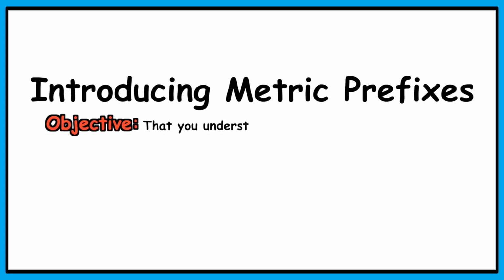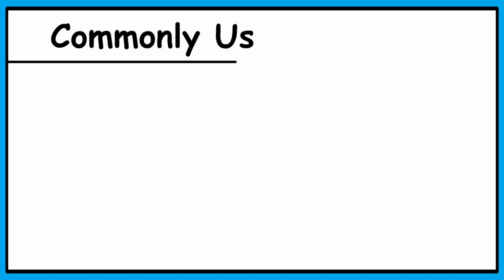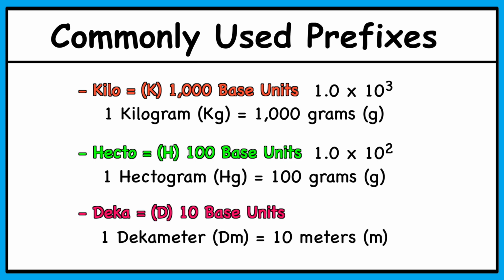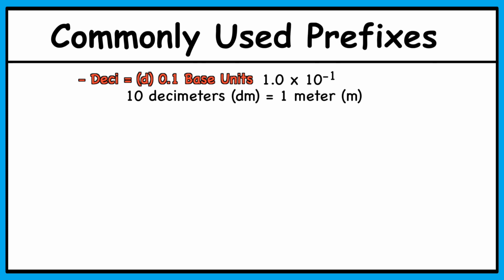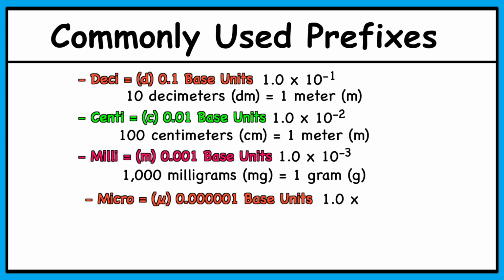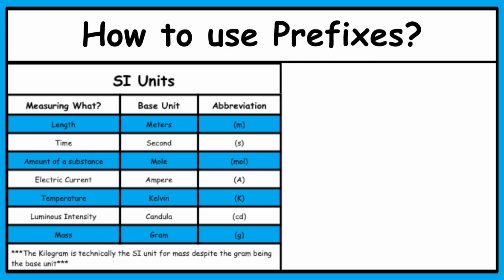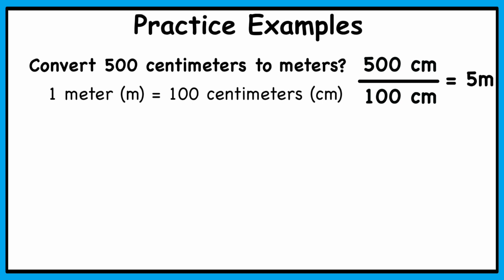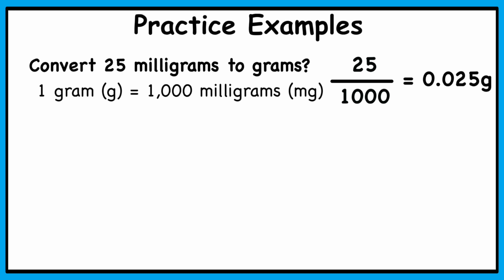From Kilo to Nano: Unpacking the Metric Prefix System for High Schoolers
n this video, we discuss the Metric Prefix System, which is a system of prefixes used to modify the base unit of a measurement. We go over the most commonly used metric prefixes, such as kilo, hecto, deka, deci, centi, milli, micro, and nano, and explain how they are used to express very large or very small measurements. We also provide several worked examples, including unit conversions, to help you understand how to apply the Metric Prefix System in scientific calculations.